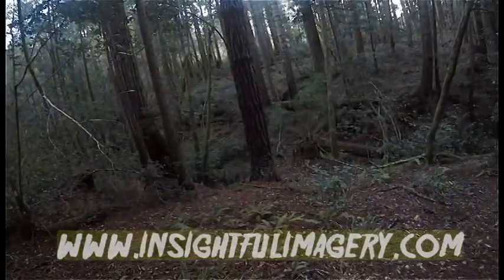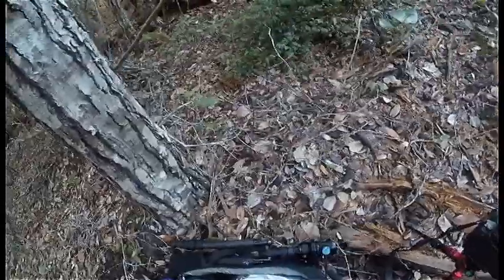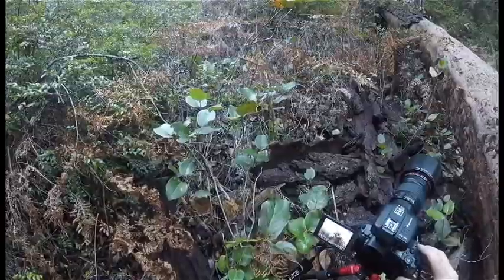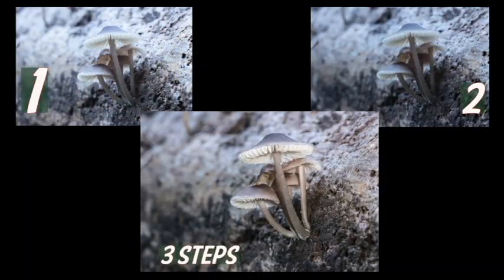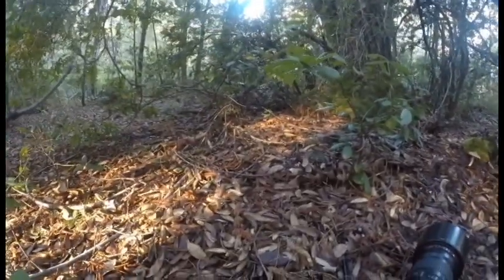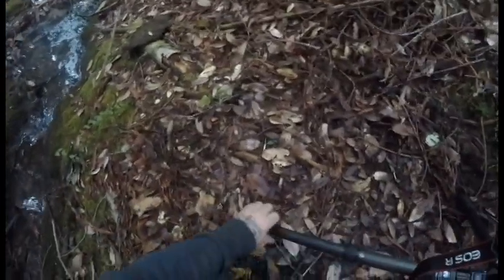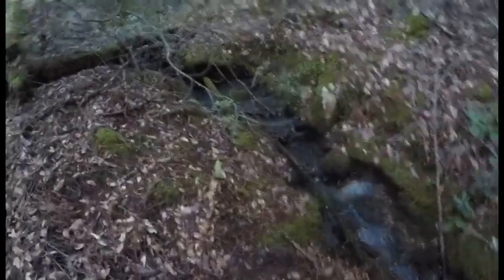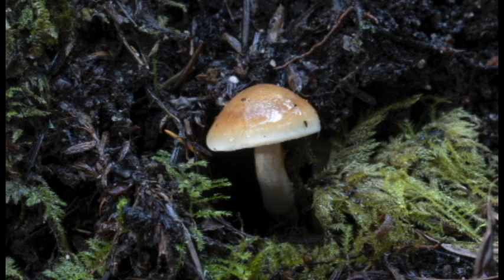How to light and photograph wild mushrooms using flash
Want to know how to create some really nice wild mushroom photos in three simple steps?  With a tripod, camera, and flash i can show you an easy technique that will add drama to your mushroom photos.  Mushrooms are super neat subjects to photograph.  This is not a "hunting mushroom" video.  I am not a mushroom forager.  Where i can help you is in photography technique and approach.  Follow along in these three quick examples and see how in three easy steps you can have dramatic photos of your mushroom finds.
Intro
First setup @5:16
Second Example @9:29
Third Example @14:36

You will be helping me continue to provide useful content.  Thanks in advance.

Zomei Tabletop tripods.
Evolve 200 by flashpoint
Canon EOS R mirrorless.